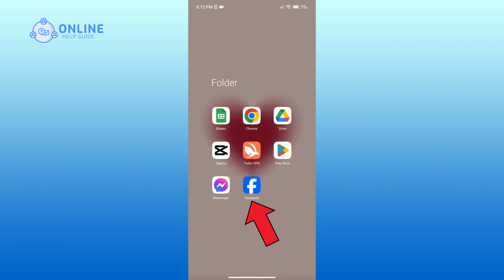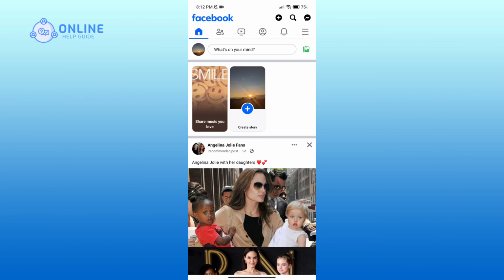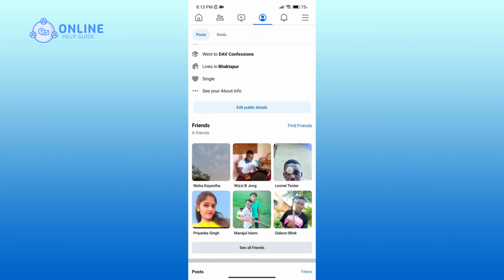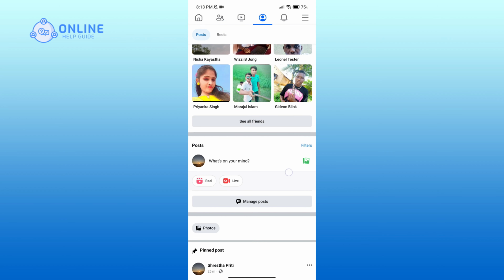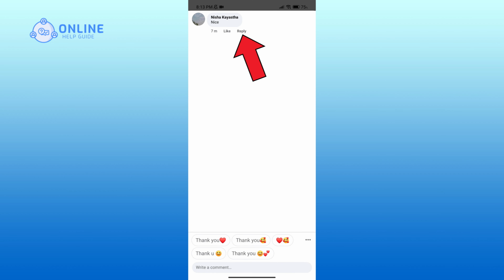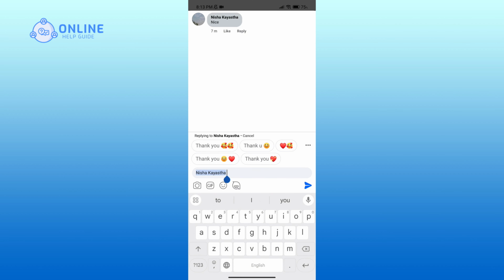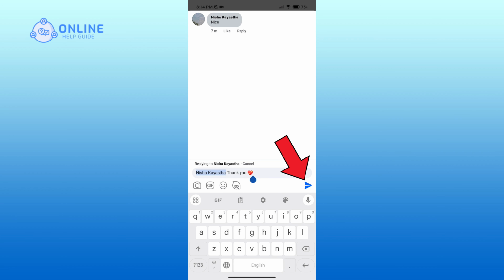How to Reply to Someone's Comment on Your Facebook Post? 2023 (Quick & Easy)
Engage with your audience! This tutorial shows you how to reply to someone's comment on your Facebook post. Whether it's a thank you or a further discussion, learn the steps to interact with your commenters. Watch and foster meaningful conversations on your Facebook posts!

Chapters
00:00 Intro
00:18 Reply to Someone's Comment on Your Facebook Post
00:59 Outro